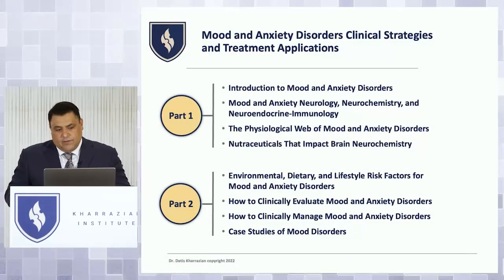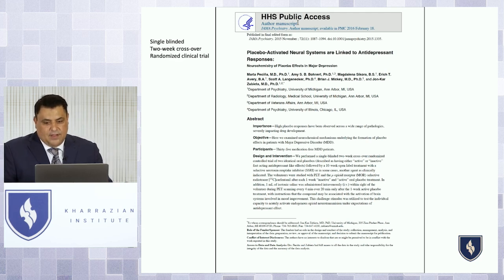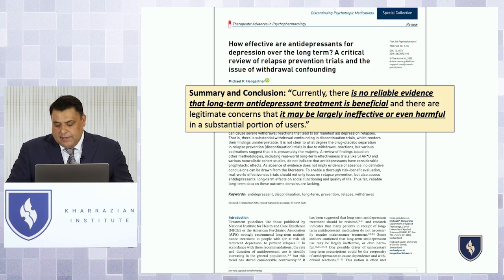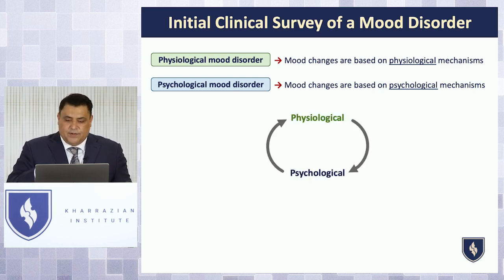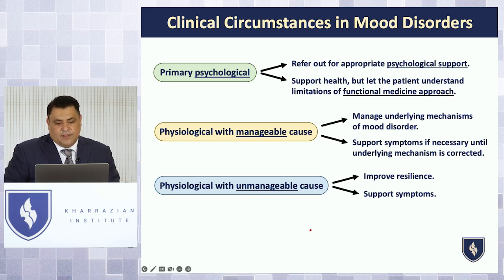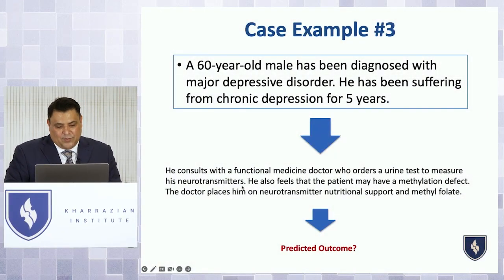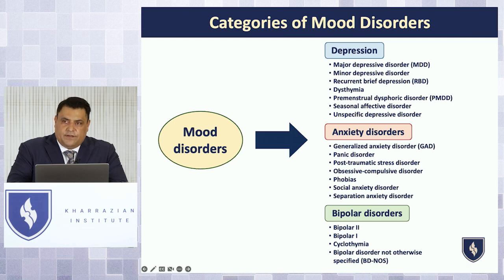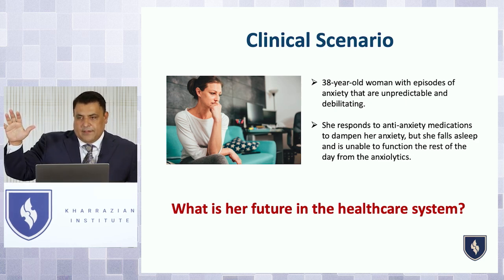KI Course – Mood and Anxiety Disorders - Introduction